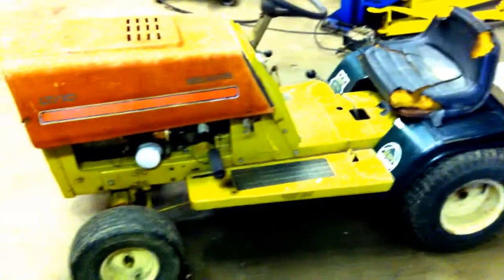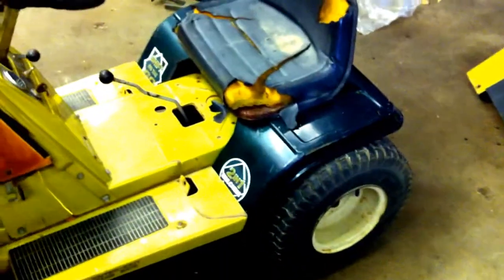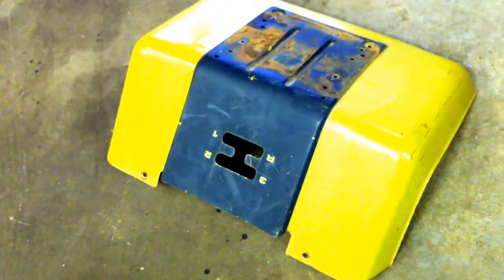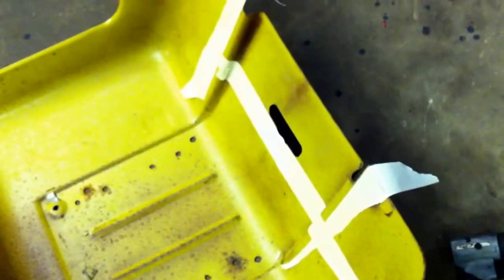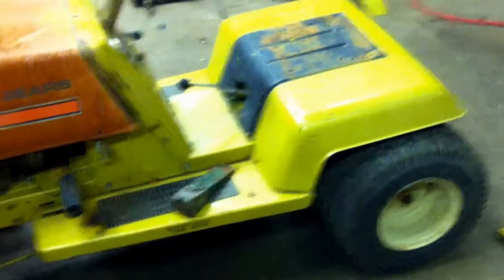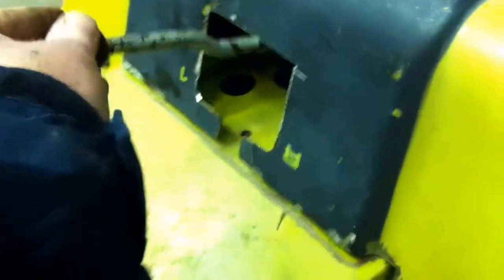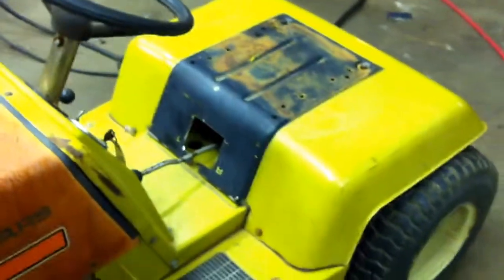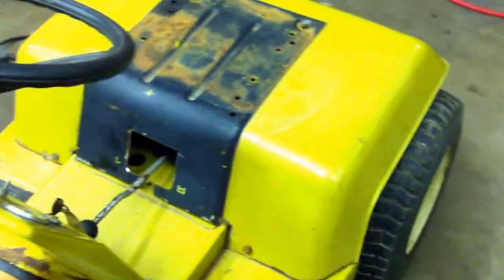CKRedneck racing mower seat/fender drop